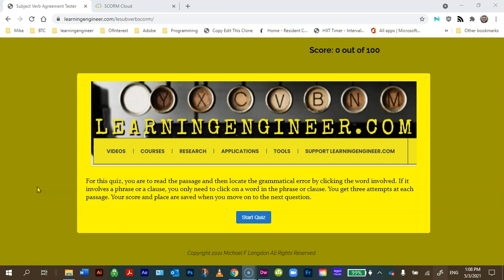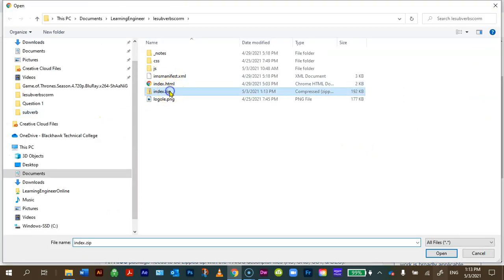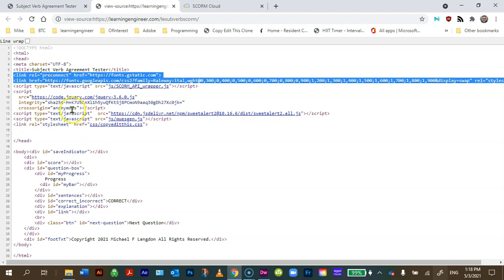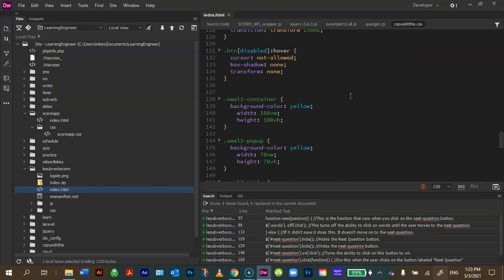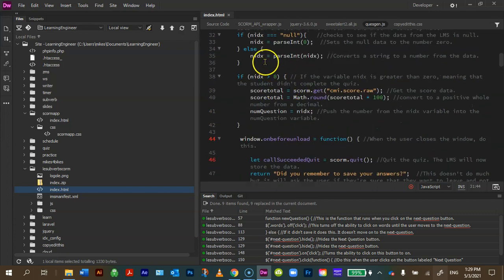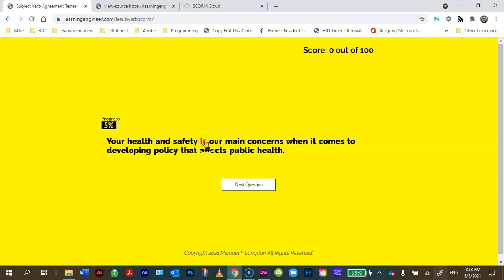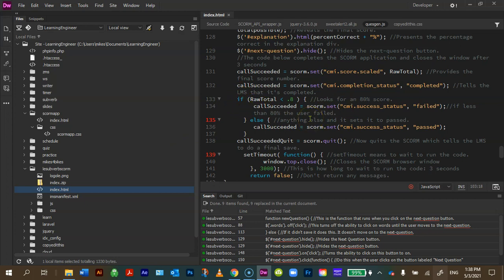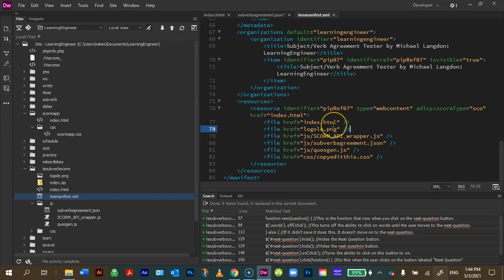Javascript / SCORM Quiz Application for LMS (NYT Copy Edit This Clone)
This video provides the foundation for creating a javascript / scorm quiz application for a learning management system such as Blackboard, Moodle, Canvas, and any other that will import a SCORM.